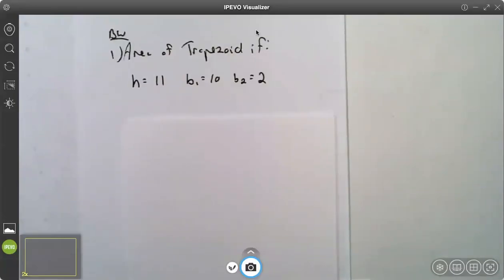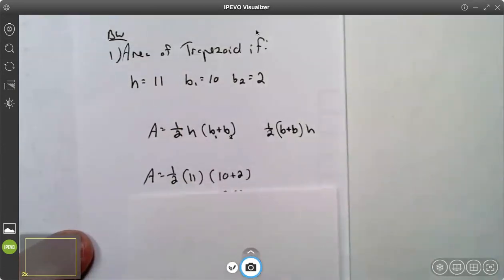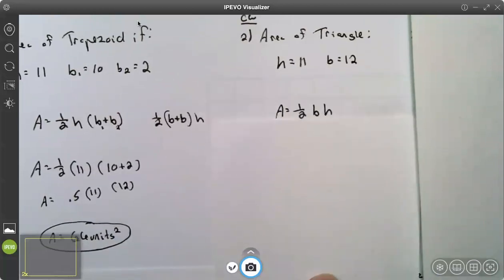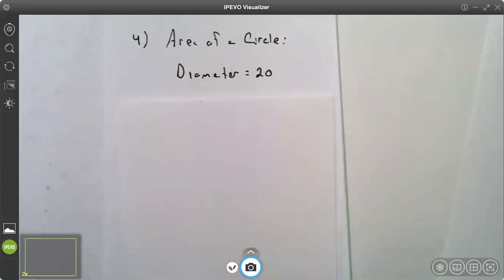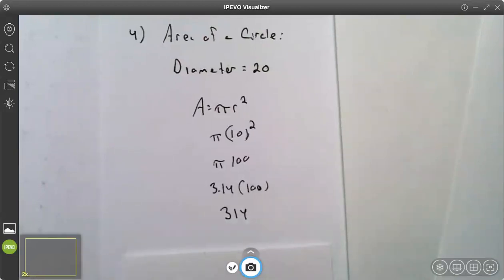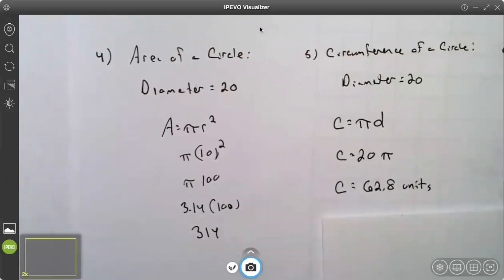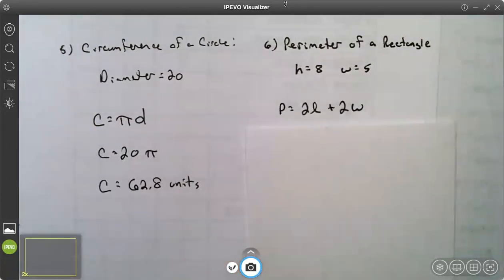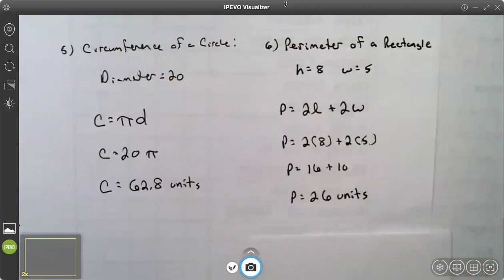Review of Area, Circumference, and Perimeter